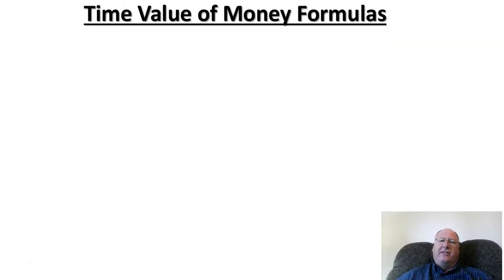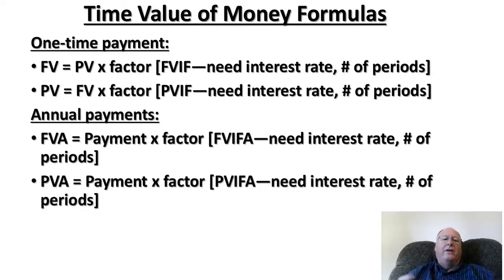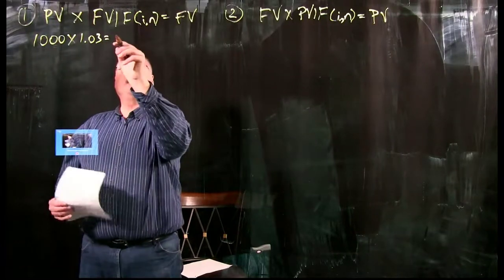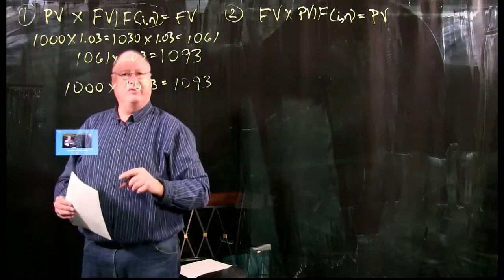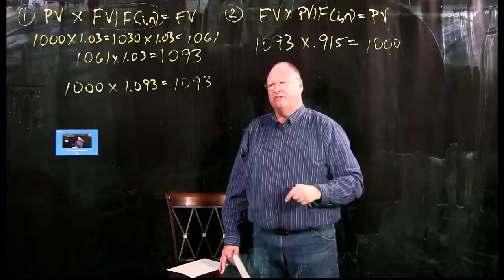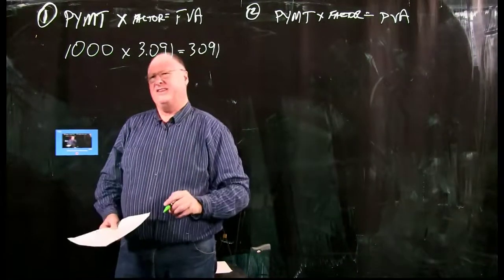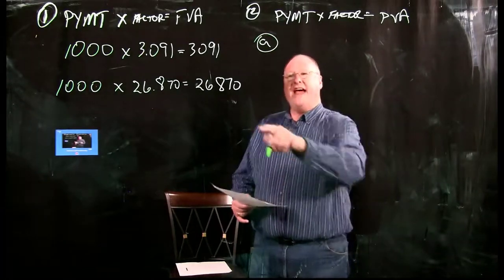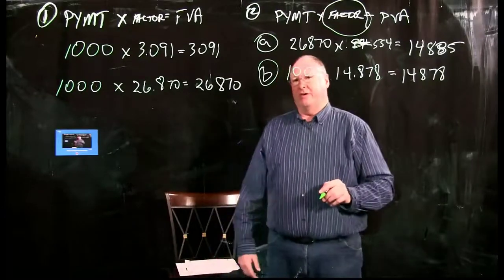Helena College Personal Finance Chap3